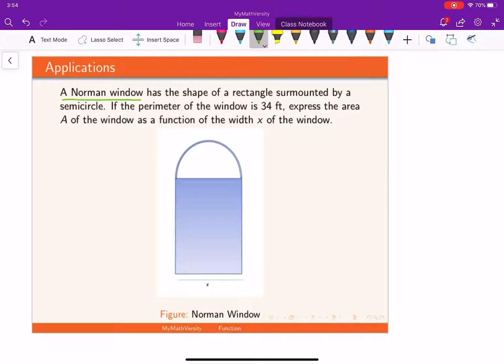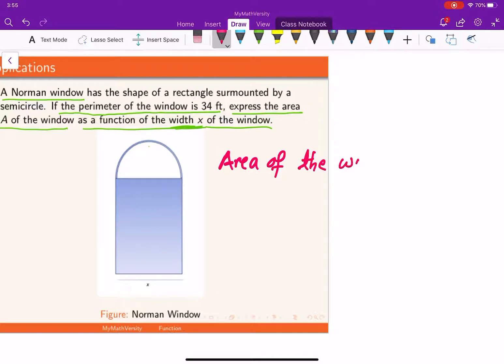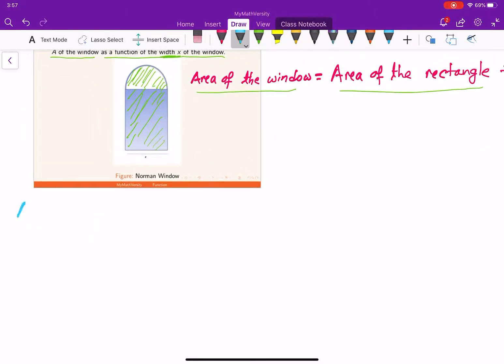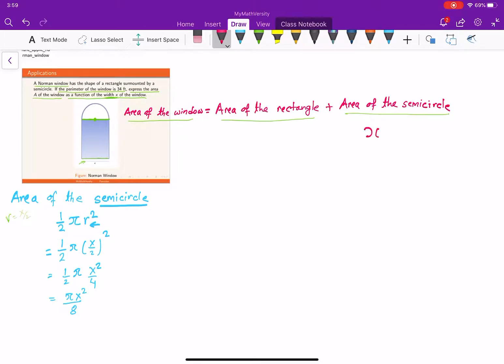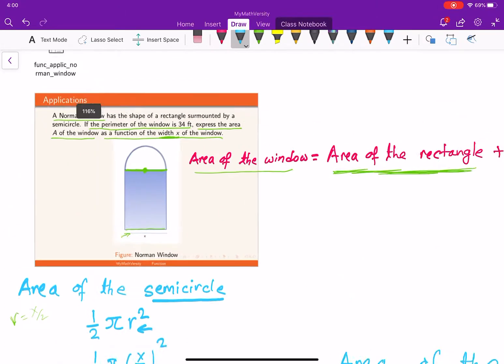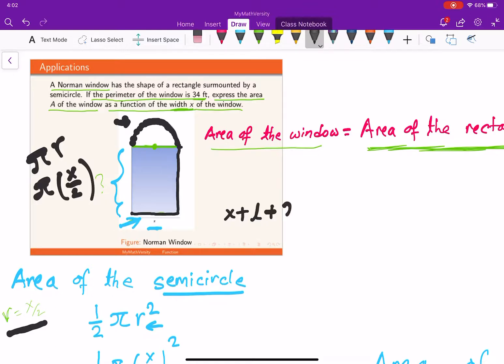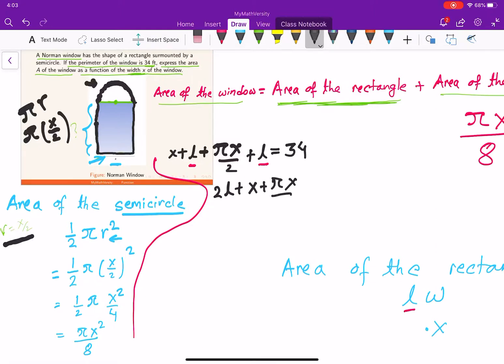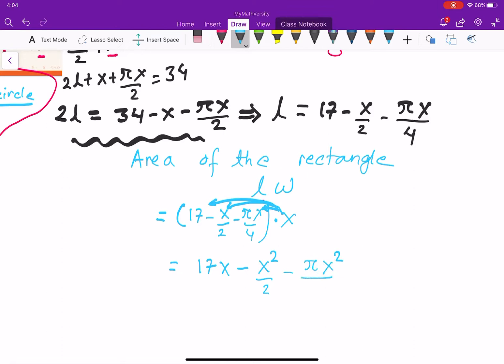Express the area of the Norman window as a function of the width of the window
We can model  many real life problems by using the function of a single variable. In this example, we try to express the area of the Norman window (A window which has the shape of a rectangle surmounted by a semicircle), as a function of the width x of the window. Watch the video and find the places where I might have misspoken. Enjoy Learning !